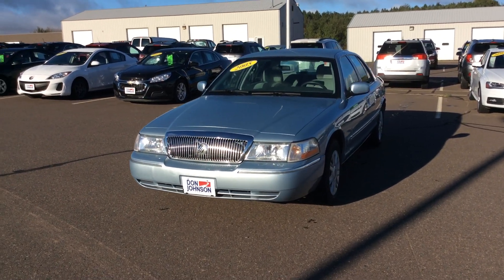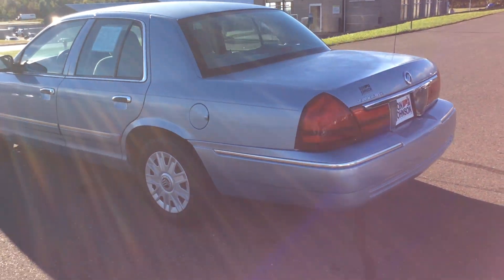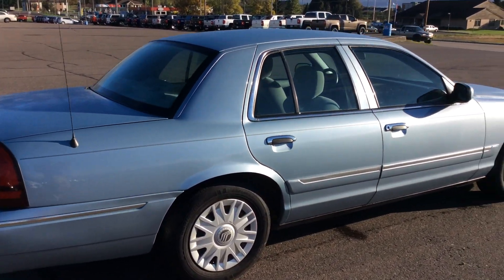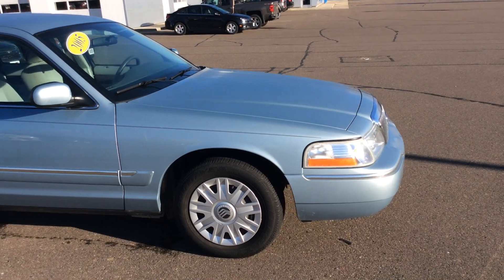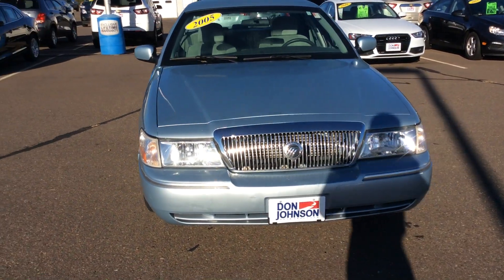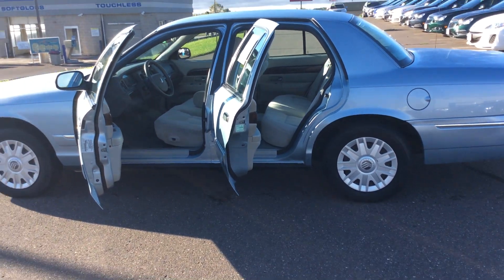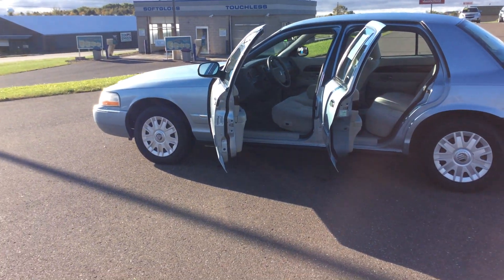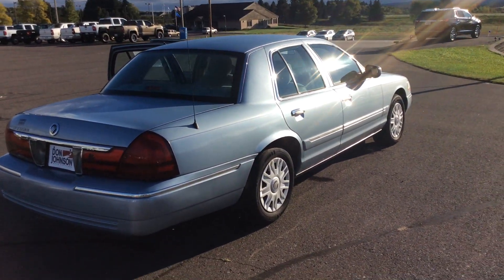2005 Mercury Grand Marquis at Don Johnson Motors in Rice Lake, WI (R17137B)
Cody Stauner, Product Expert at Don Johnson Motors in Rice Lake, WI shares this very well kept 2005 Mercury Grand Marquis. Stock # R17137B